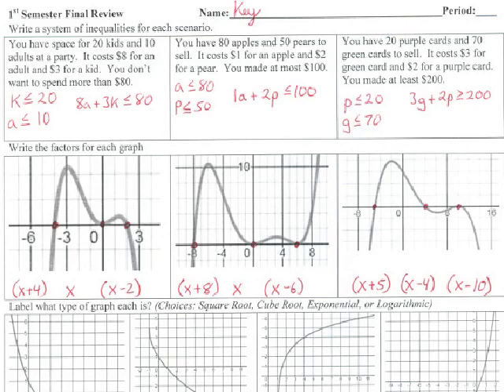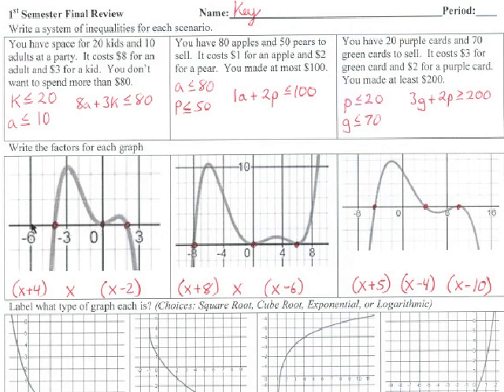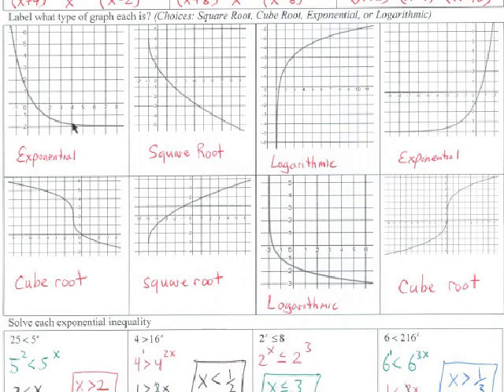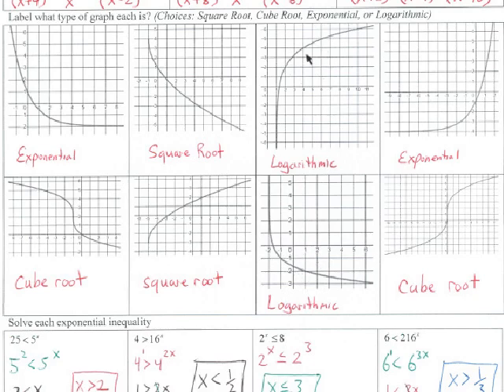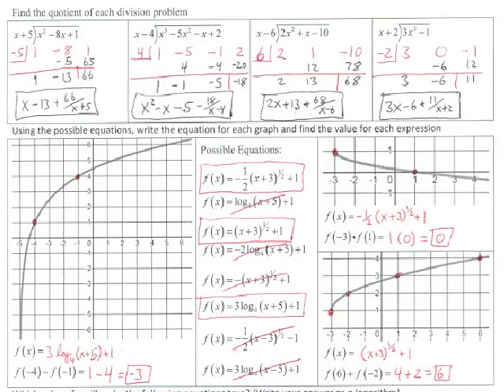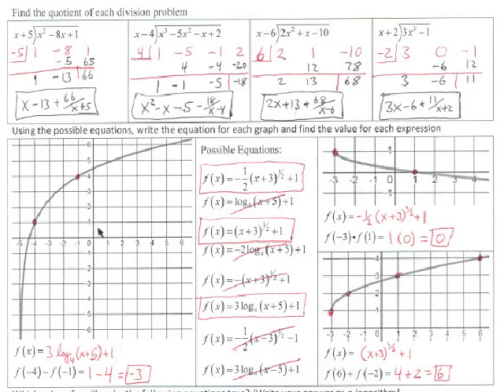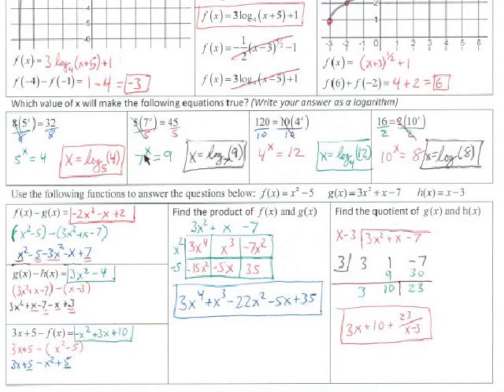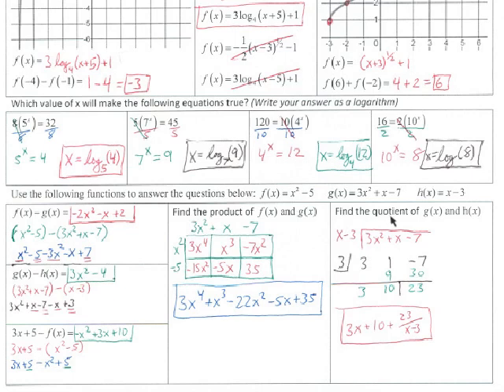1st Final Review - IM3